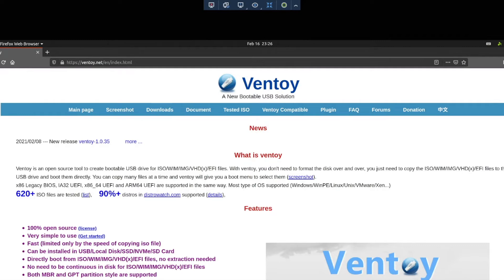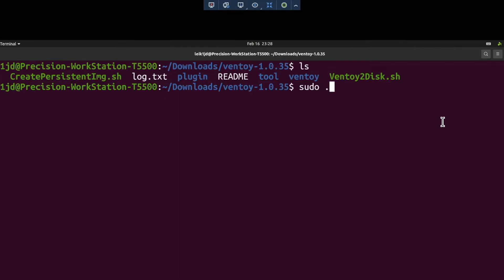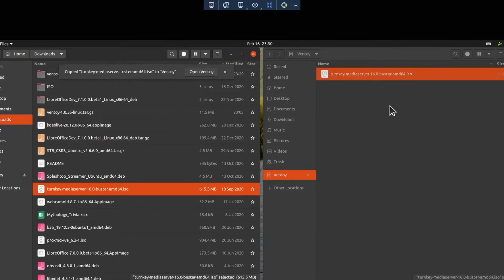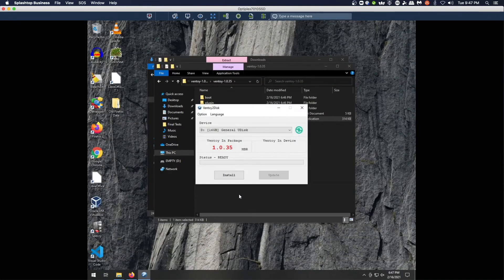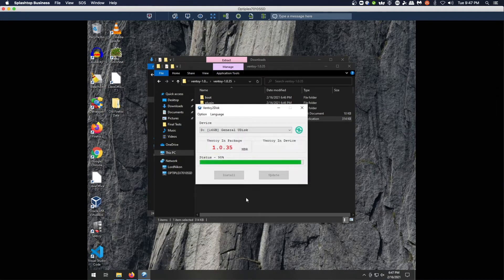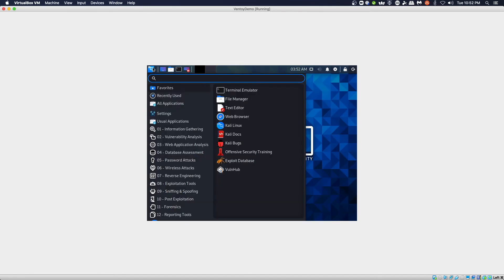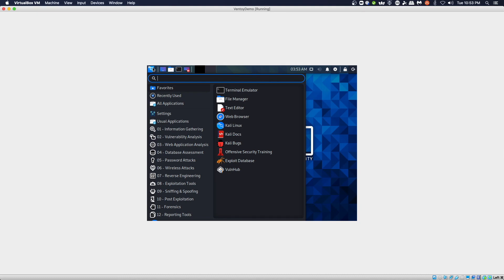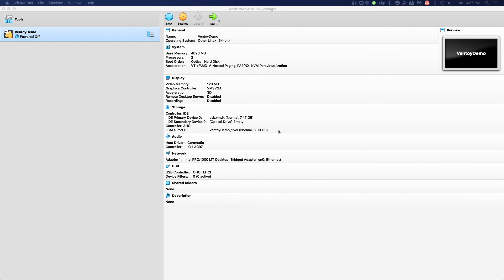Ventoy Multi-ISO Tool on Linux and Windows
The Ventoy multi-iso tool is the latest and greatest in technology that allows you to put multiple ISO images on a thumb drive and when you boot your computer from the drive you can select one from a menu. Ventoy runs on Linux and Windows.

Timestamps
00:00 Intro
00:27 Start of Download Process on Linux
01:29 Find out the device ID using lsblk
01:52 Run Ventoy2Disk.sh
02:28 Rerun Ventoy2Disk.sh with the -I flag to re-install
03:30 Copy ISO to new Ventoy disk
04:50 Download Ventoy on Windows
05:35 Run Ventoy on Windows
06:45 Rerun process due to error on first USB drive
07:25 Copy ISO Images to new Ventoy Disk
08:25 Boot Ventoy disk on VirtualBox
10:15 Successful boot into Kali from the USB disk
13:15 Closing

Ubiquiti Networks UniFi Siwtch 8-Port 150 Watts, White
Ubiquiti Networks UniFi USW-Flex-Mini Managed 5-port Gigabit Switch with USB-C Power Adapter
Netgear 8-Port Gigabit Unmanaged Switch with Metal Housing
Netgate SG-1100 Security Gateway appliance with pfSense